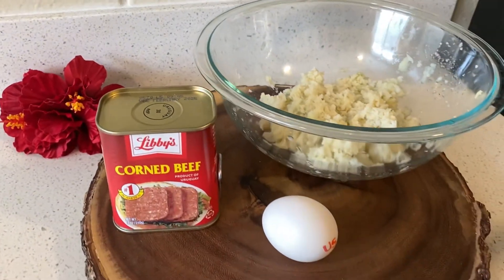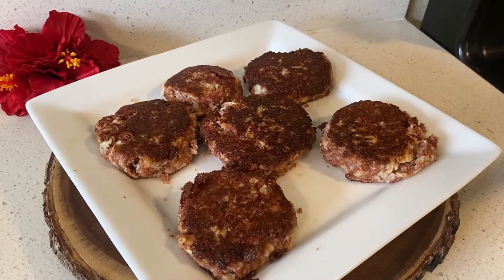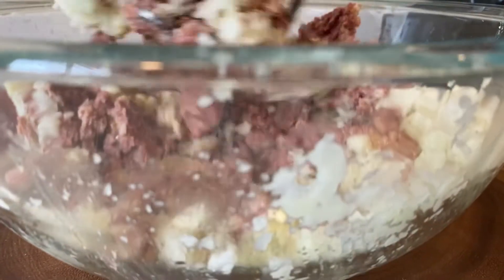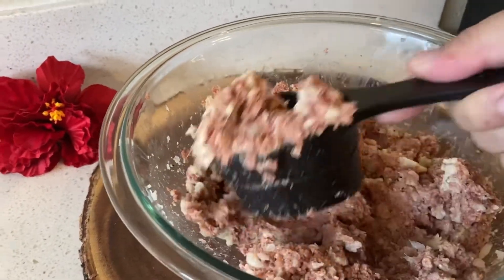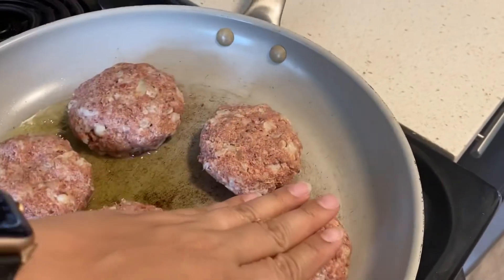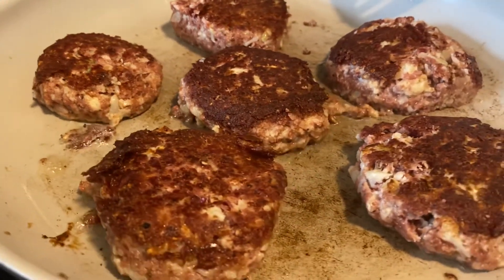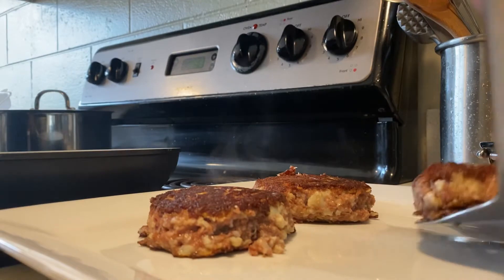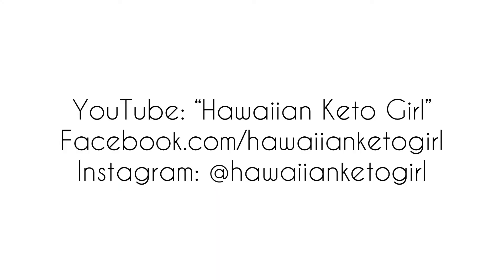Keto Corned Beef Hash Patties (Okazuya Style)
RECIPE
12 ounces of frozen cauliflower
1 can of corned beef
1 egg

DIRECTIONS
- Microwave the cauliflower and wring out all the water once it is safe to touch. Using a cheesecloth would be perfect for this. Blend in a good processor.
- Add your cauliflower, egg, and corned beef together! Season with pepper to your liking.
- Take a 1/2 cup to measure out your patties and fry.

Socials:
Facebook.com/hawaiianketogirl
Pinterest.com/hawaiianketogirl